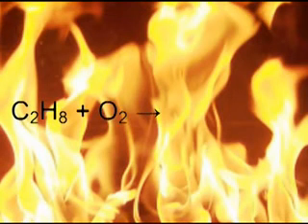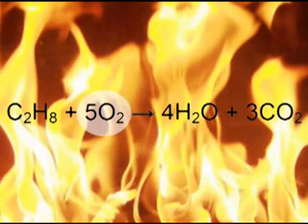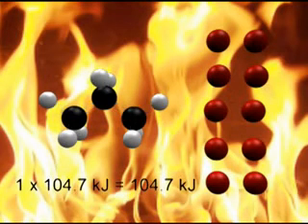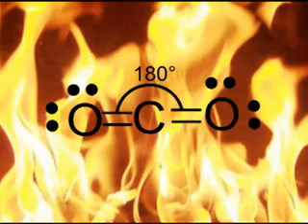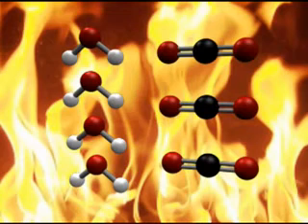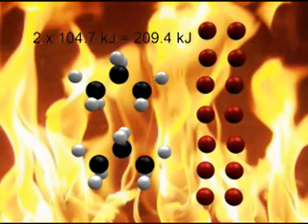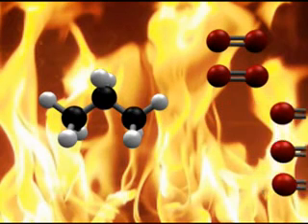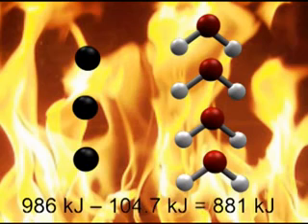The Complete vs Incomplete Combustion of Propane.wmv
Our fuel conservators consists of a co-axial magnetic circuitry fused inside an extra strong brass/Stainless Steel metallic body. The coaxially aligned rare earth magnetic array inside this device is made from patented combination of rare earth magnetic core and minerals ores. Every fuel consists of large hydrocarbon chain molecules, which are required to be broken into smaller fragments and ions to burn it completely. The property of these special compound ores is to break these large fuel molecules into smaller charged articles. The special arrangement of this circuitry treats these Hydrogen and carbon particles to align in uniformly distributed patterns and exerts a propelling force on fuel particles. As a result fuel particles come out of this device with greater force to easily combine with oxygen, forming extra charged combustion mixture. This fuel mixture burnswith more thermal efficiency producing maximum heat. Due to this complete combustion process, wastage fuel as un-burnt gases and vapors is minimized to zero. And hence we save up to 25-41% of Gas fuels. After years of Research and practical experimentations results, we have advanced our device configuration and aperture of the circuitry, to achieve maximum results. This technology is used by NASA in their Rockets.
Conservex Energy Solutions Pvt Ltd.